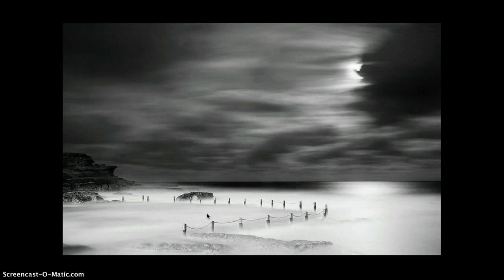Light and Shadow presentation